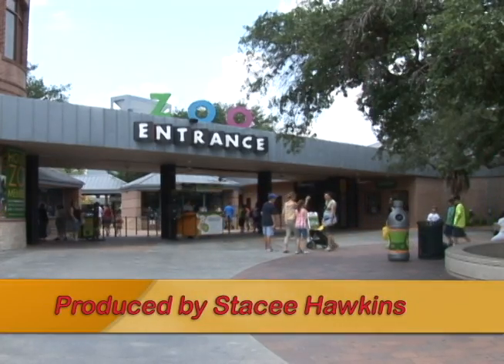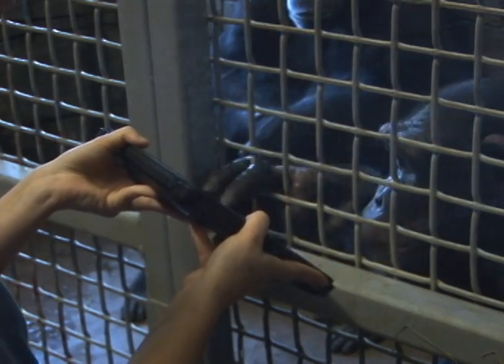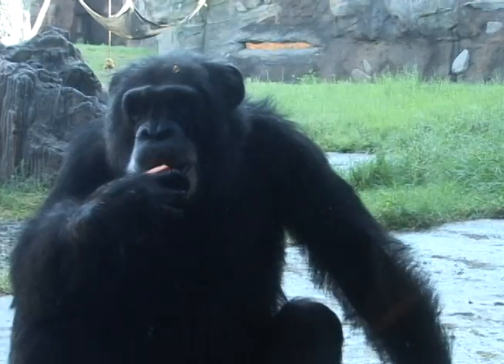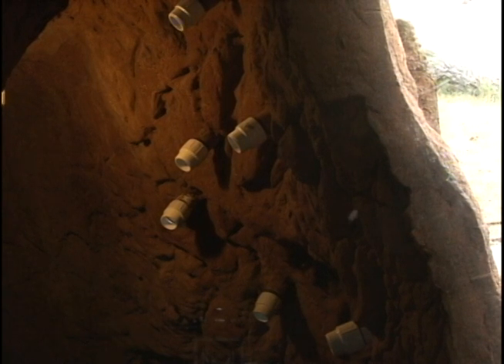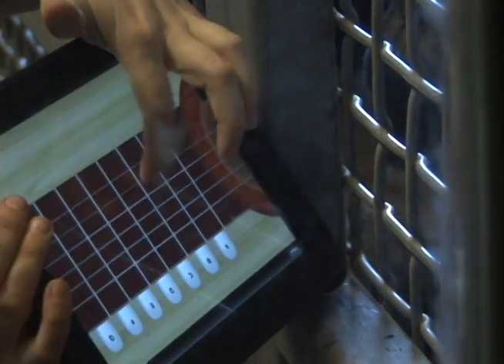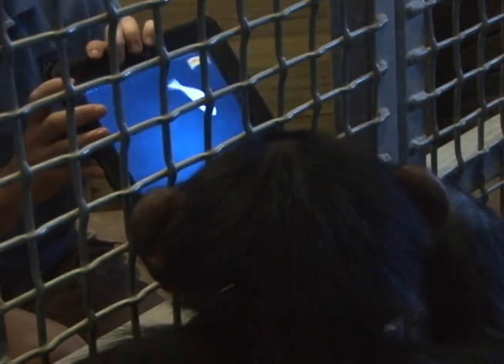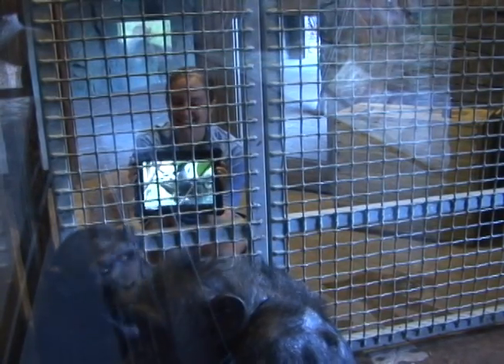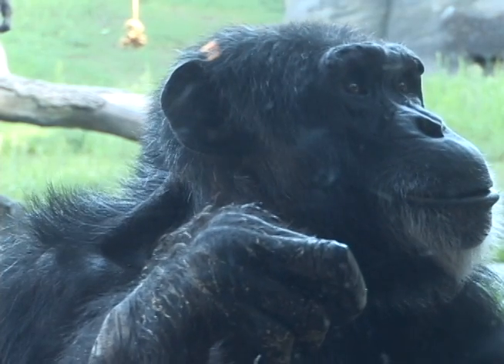Apps for Apes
Apps fort Apes, broadcast on Stafford METV in August, 2012.  Houston Zoo Primate Keeper Helen Boostrom shows us a high-tech twist in animal enrichment experiences.  Produced by Stacee Hawkins at the HCC Stafford TV Studio.